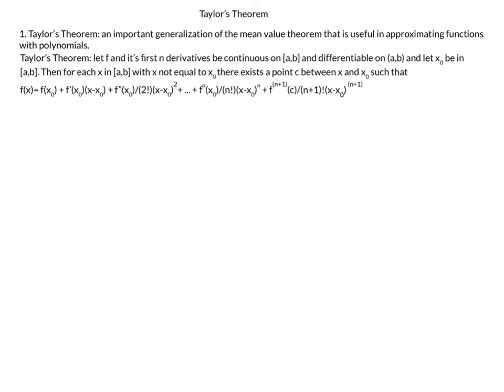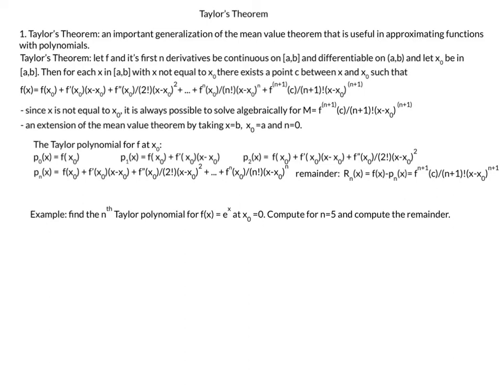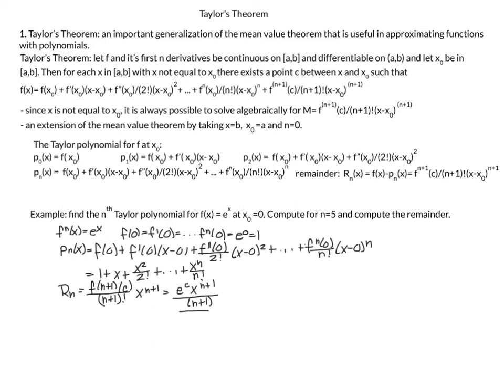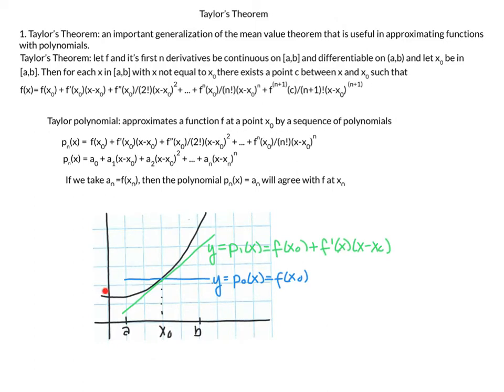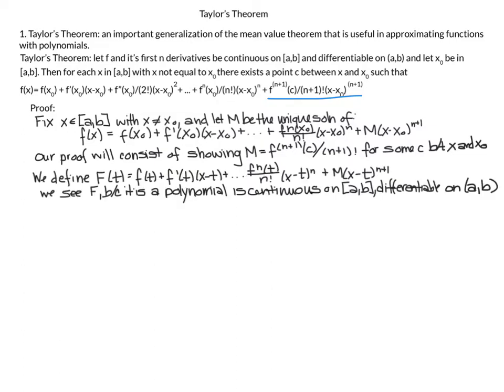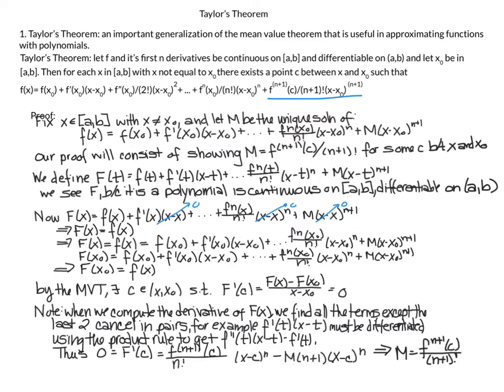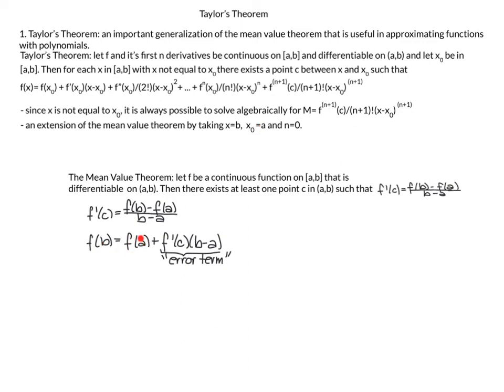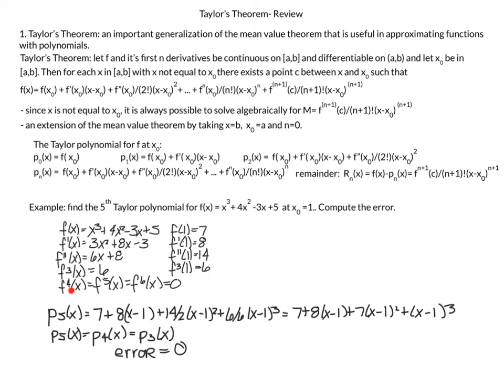Real Analysis Chapter 6.4: Taylors Theorem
This video covers the Taylor's Theorem. Topics include
-Taylor's Theorem
- Proof of Taylor's Theorem
- Taylor's Theorem and the Mean Value Theorem